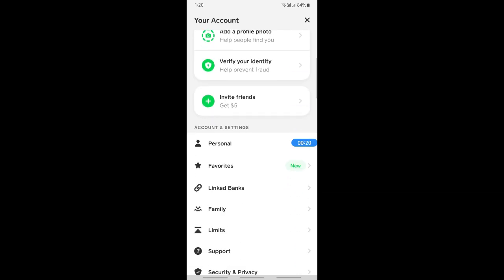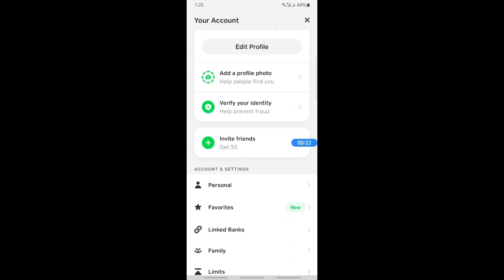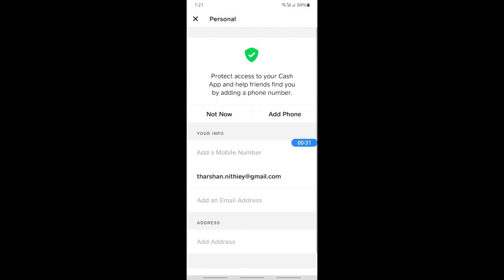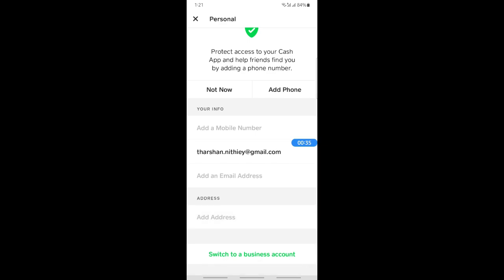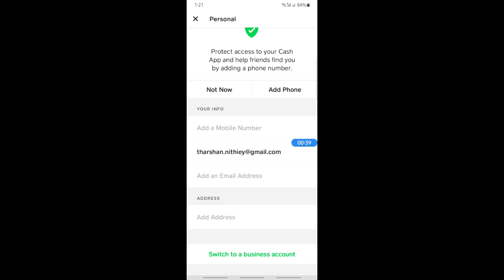How To Change Your Cash App From Business To Personal (Best Method)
Learn the best method to change your Cash App from business to personal in this quick and easy tutorial. Follow these steps to make the switch hassle-free!